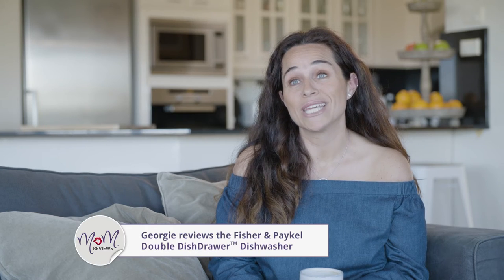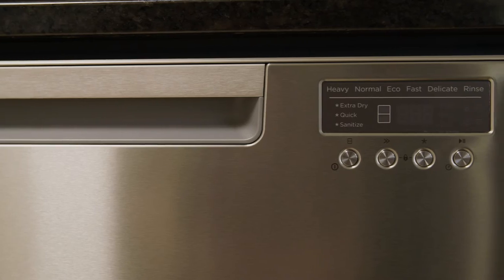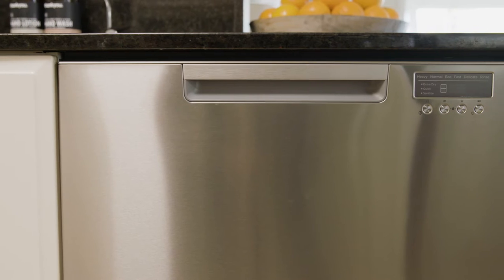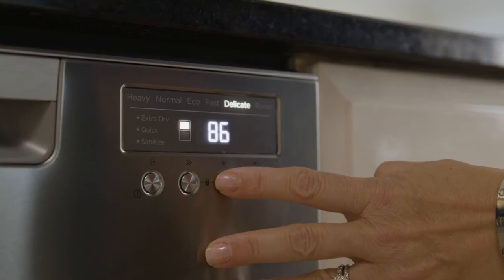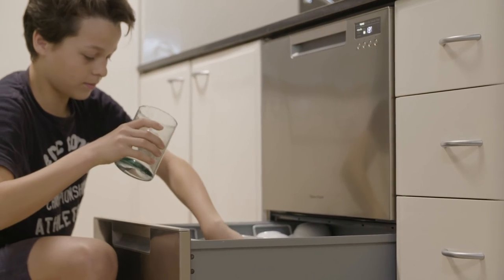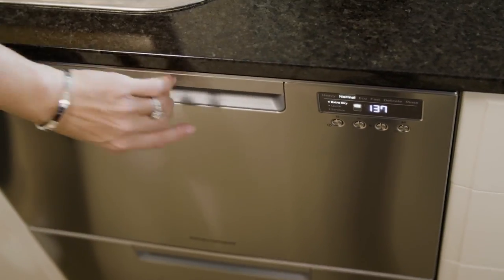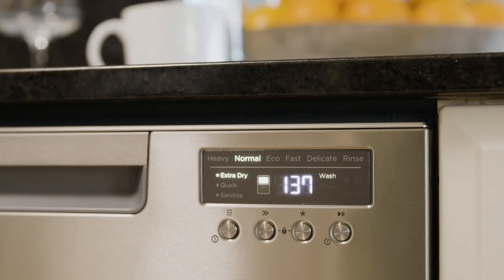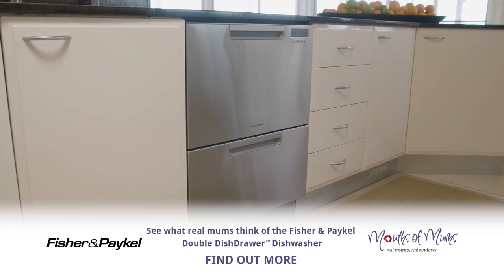Georgie reviews the Fisher & Paykel Double DishDrawer™ Dishwasher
Watch Georgie's video review and see what she thought of Fisher & Paykel Double DishDrawer™ Dishwasher